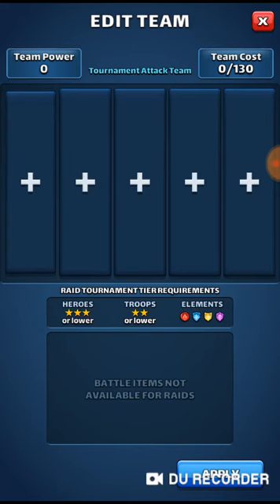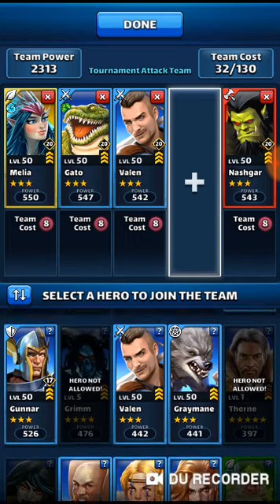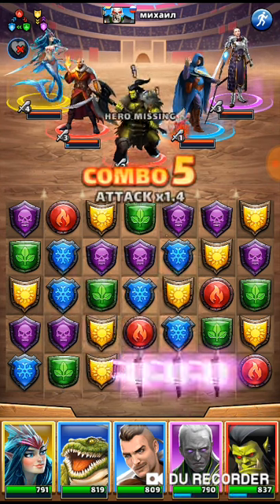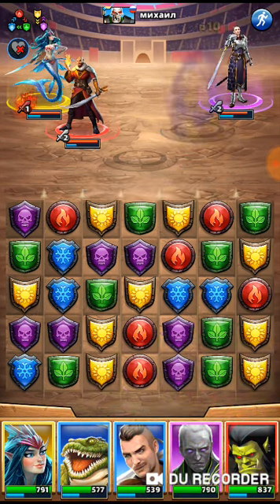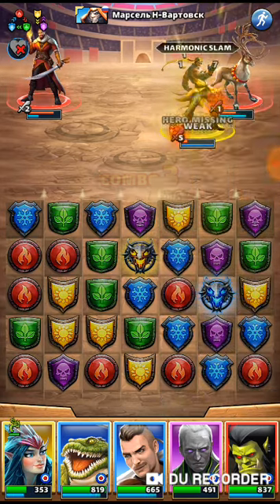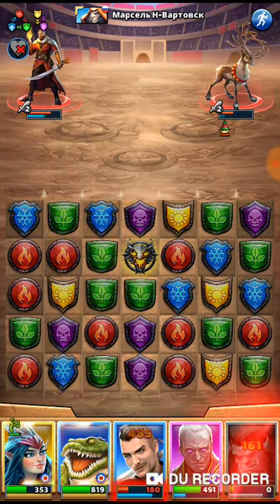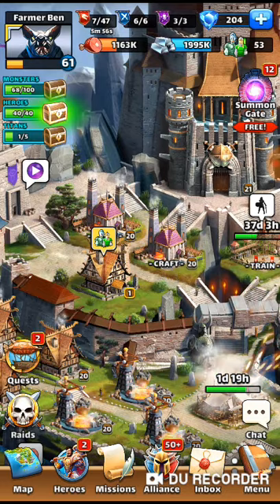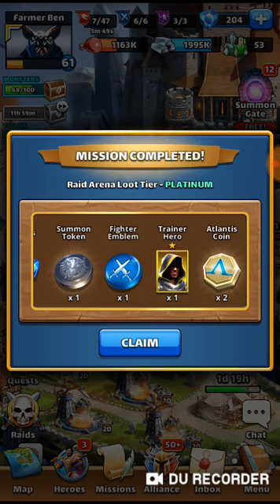Empires and Puzzles: 3* bloody battle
Golden rule: Don't take a healer!!